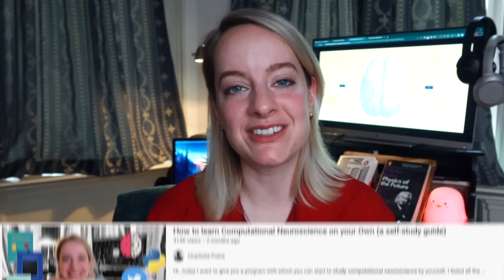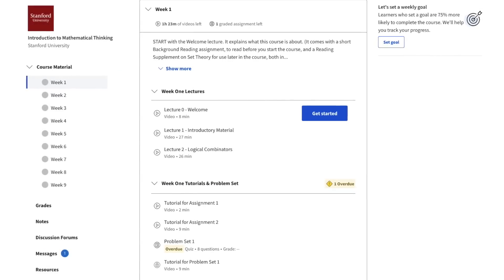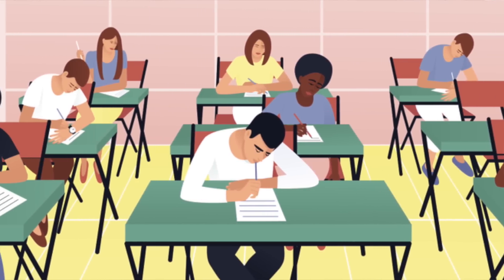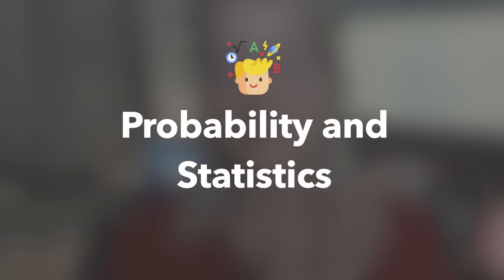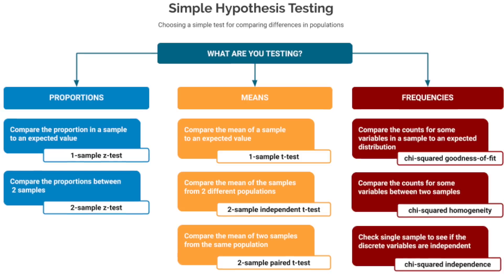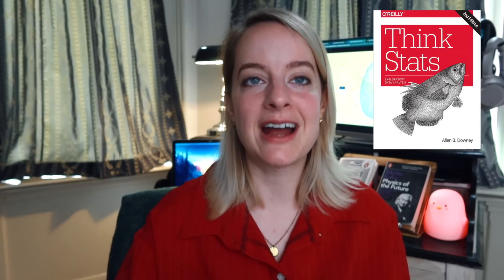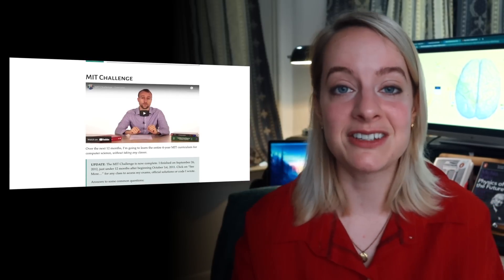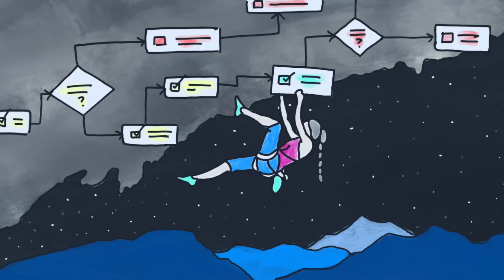How to learn Math for Computational Neuroscience on your Own (a self-study guide)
Hi👋, today I want to give you a program with which you can start to learn all the mathematics needed for computational neuroscience by yourself. I listed all the resources below. Hope you enjoy ❤️

00:00 - Intro
02:31 - Linear Algebra
03:55 - Probability and statistics
05:34 - Calculus
06:31 - 7 tips for learning math

- Linear algebra and its applications by Gilbert Strang
- Introduction to Linear Algebra by Gilbert Strang

- think stats book

🙋‍♀️ Hi, my name is Charlotte Fraza a second year PhD student in Computational Neuroscience at the Donders institute in the Netherlands. With this Channel I hope to teach the world about Computational Neuroscience and give current and prospective students the tools to enter this field. I hope you enjoy the videos ❤️.

Sub count:
📈 33,243